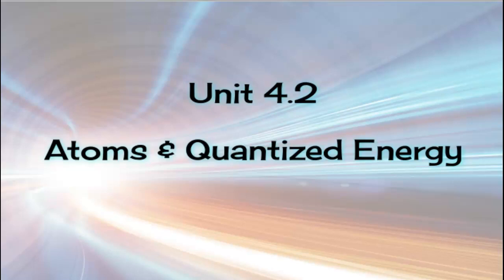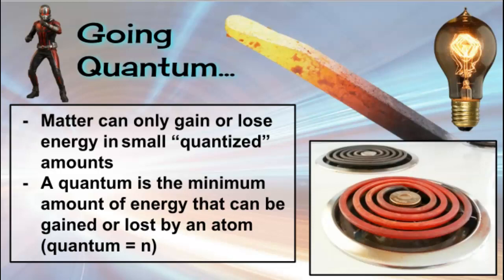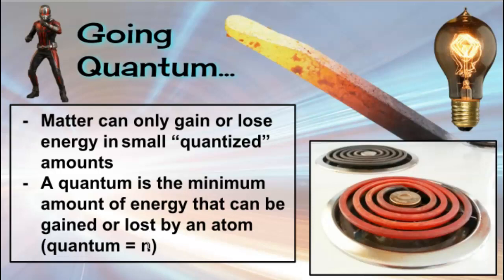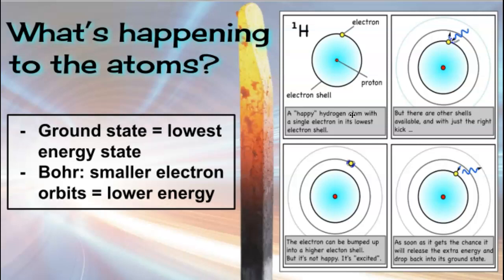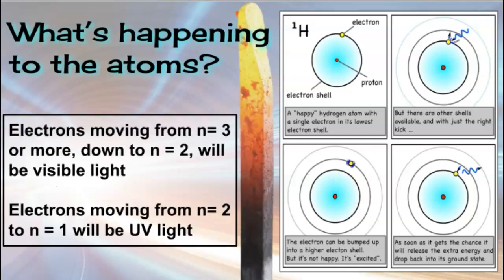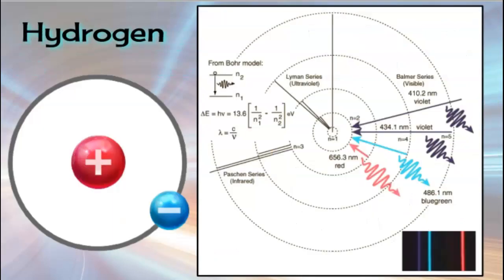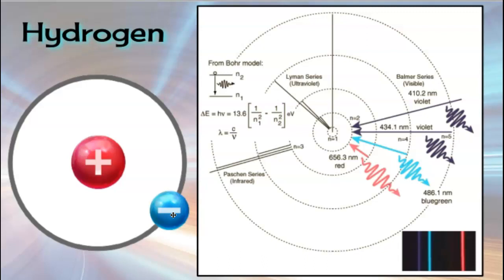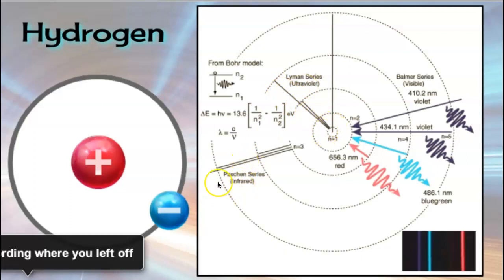Unit 4.2 - Atoms and Quantized Energy